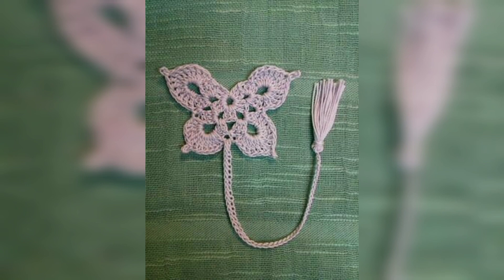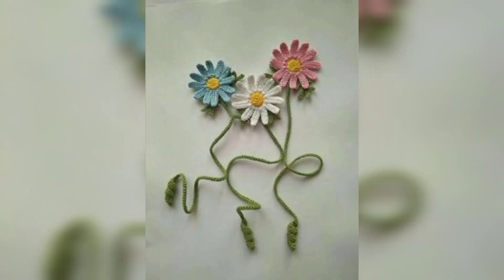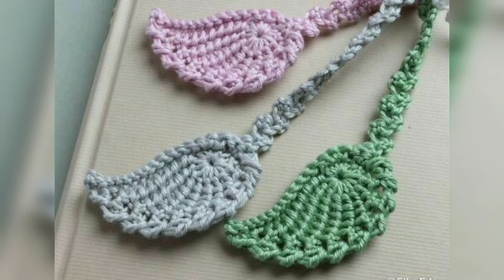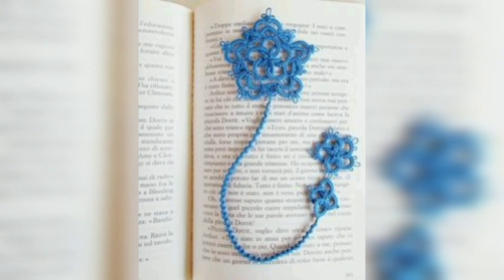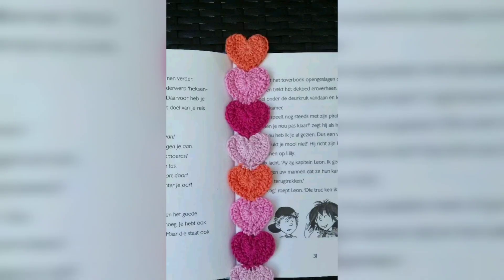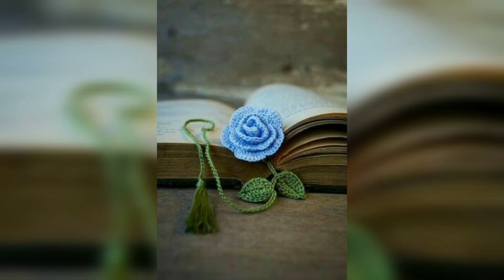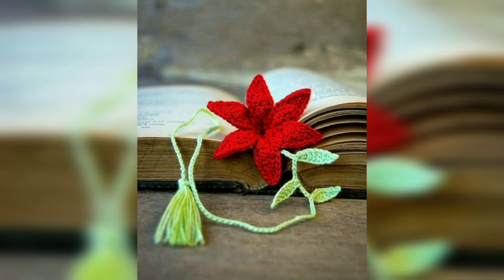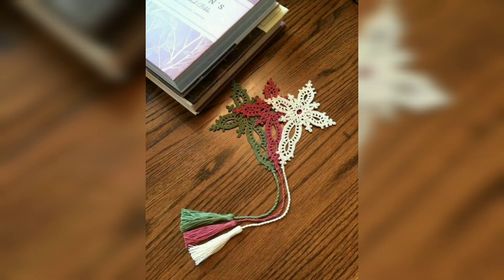STYLISH AND UNIQUE FREE CROCHET BOOKMARK PATTERN